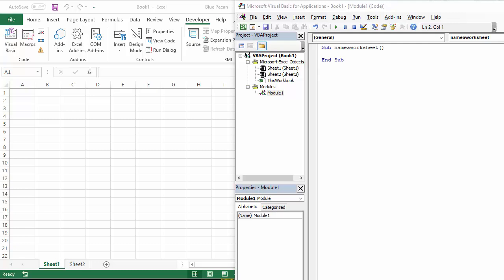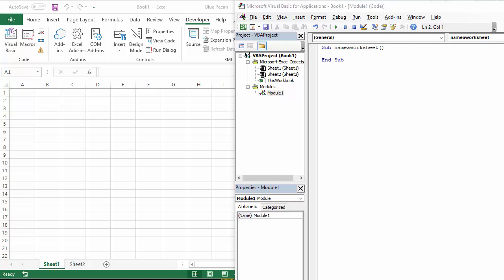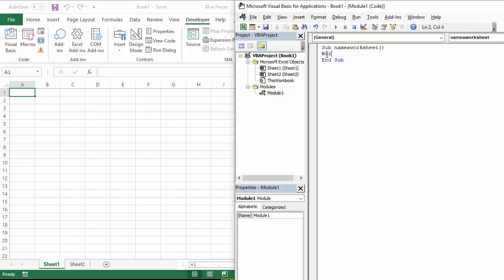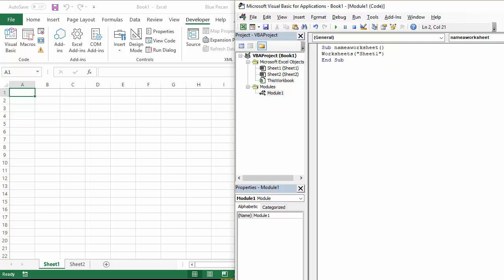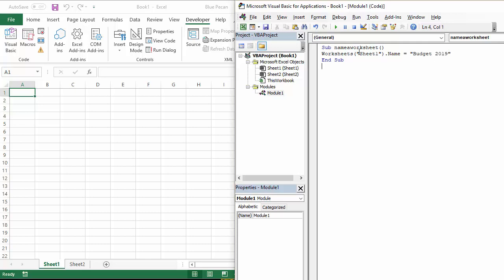Excel VBA Name/ Rename Worksheet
This video tutorial show the VBA code needed to name or rename a worksheet.